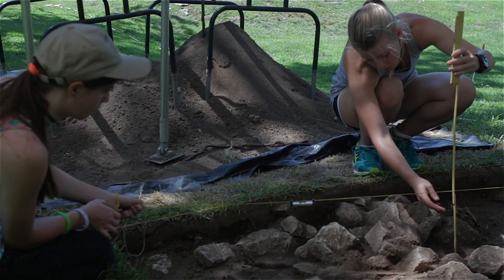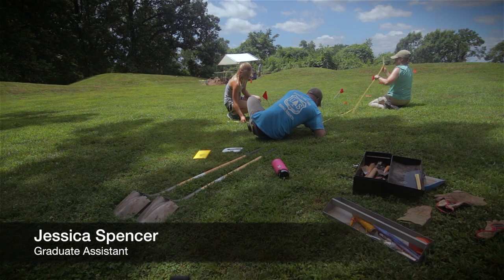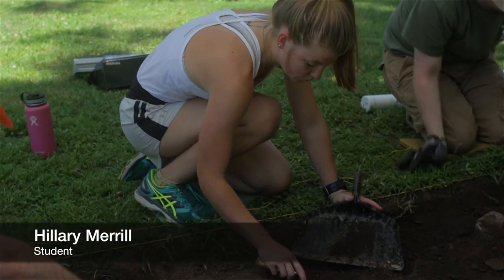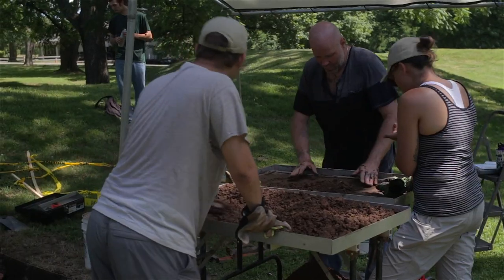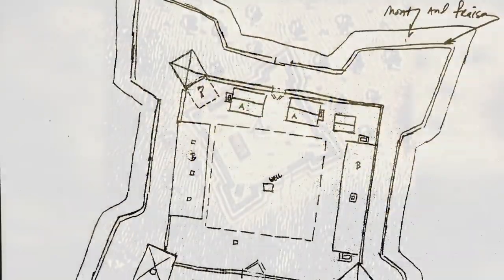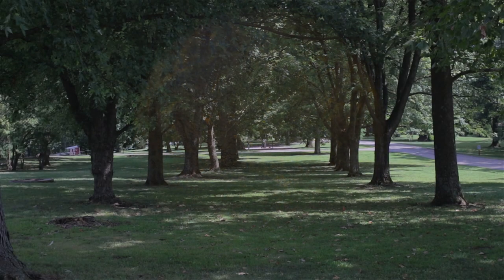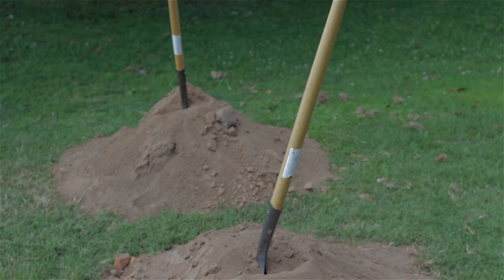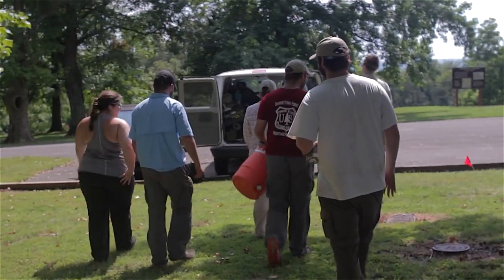SIUC Field School- The Dig 2017